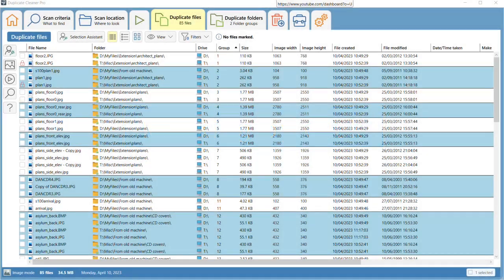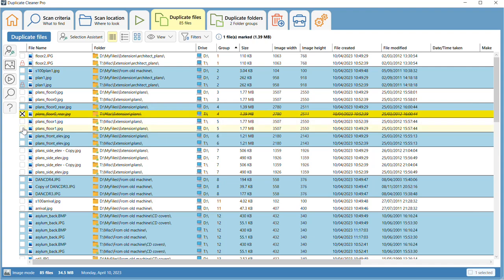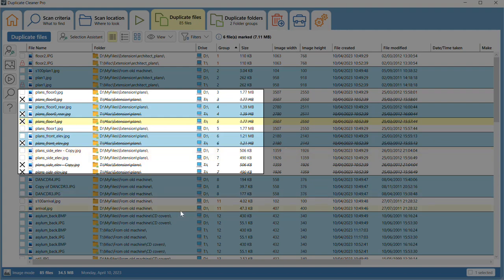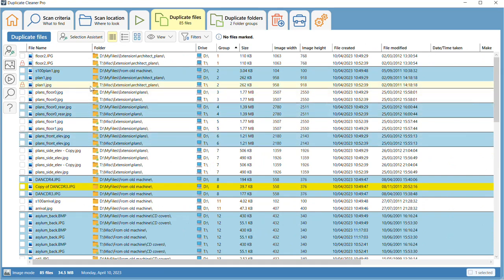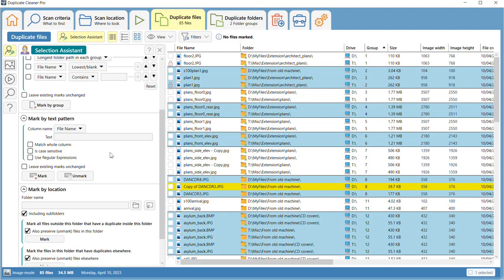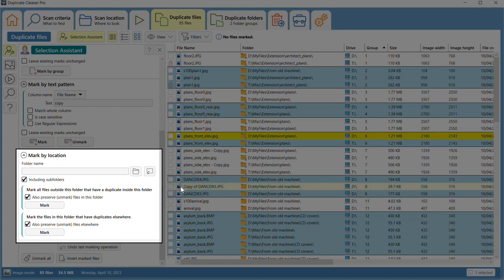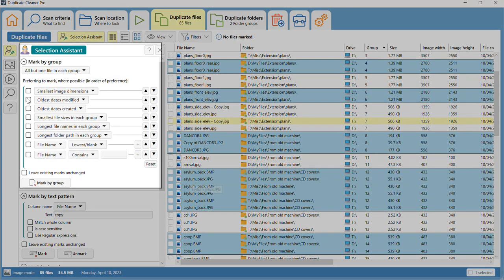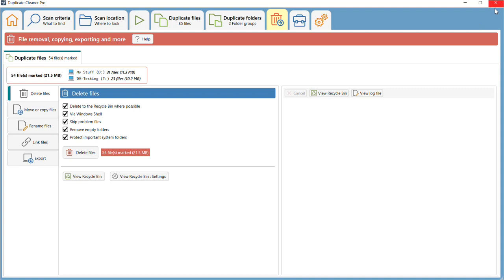Marking files in Duplicate Cleaner 5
An overview of the different ways to mark files for removal in Duplicate Cleaner Pro 5.